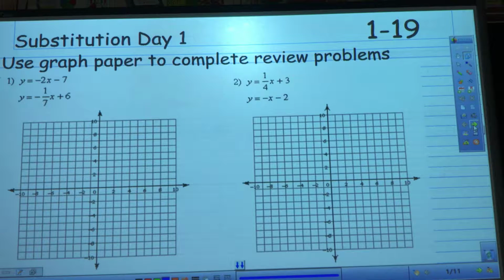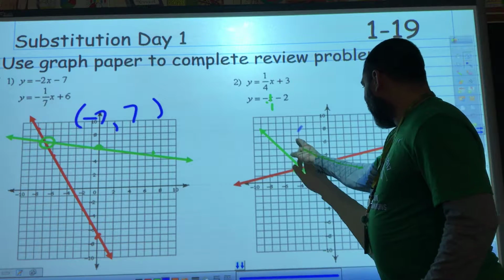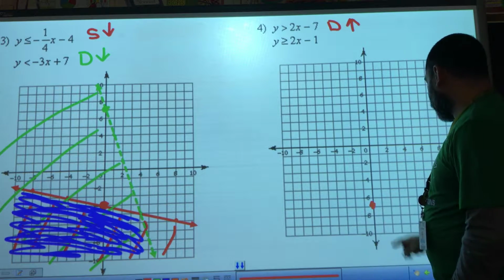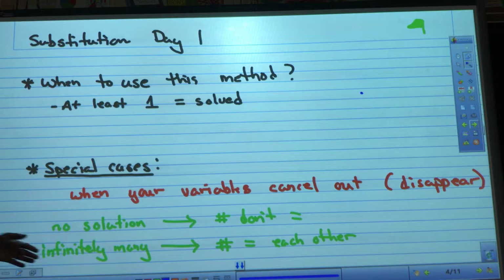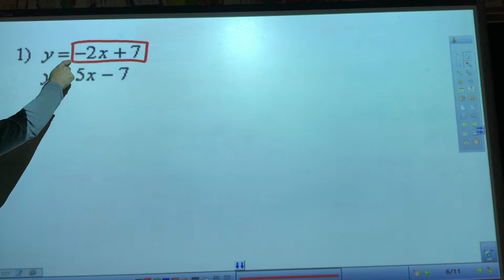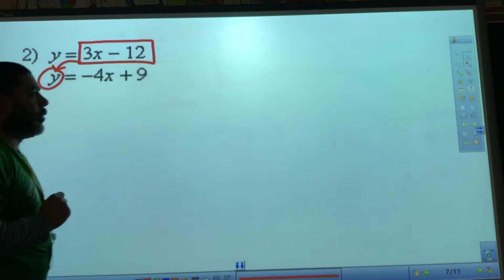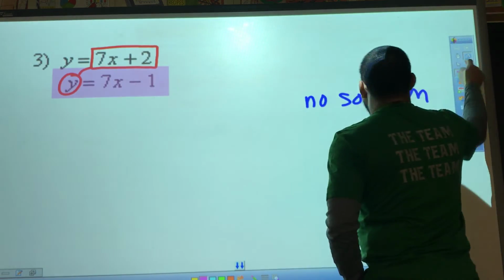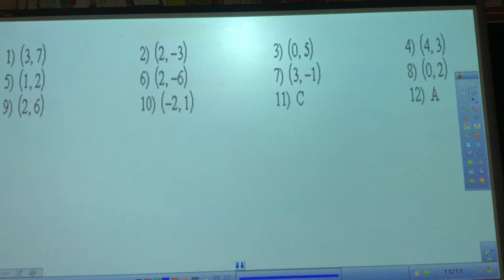Sub Plans 01-19-18 Substitution Day 1